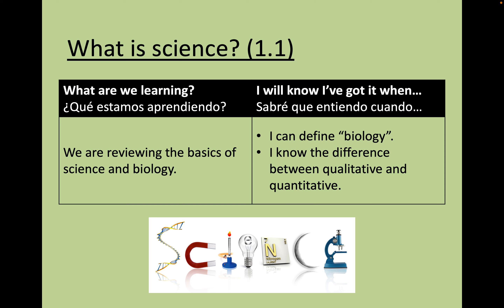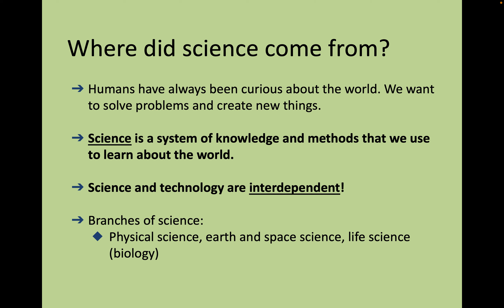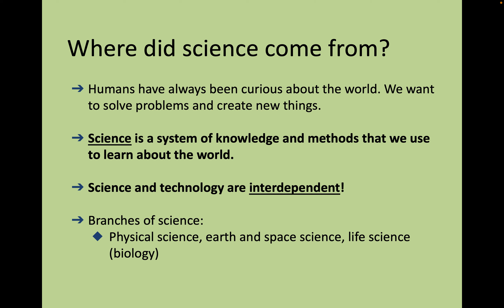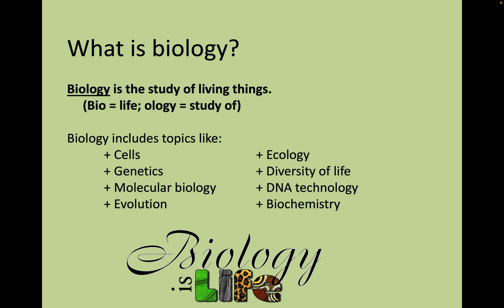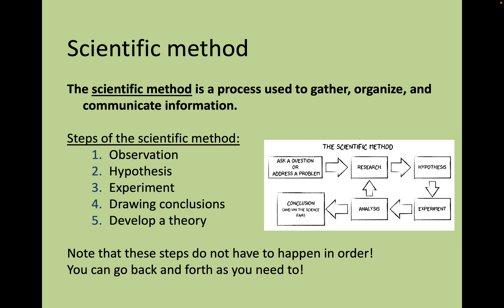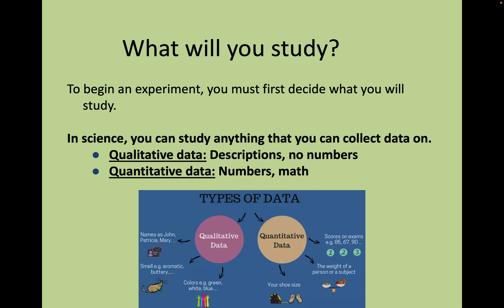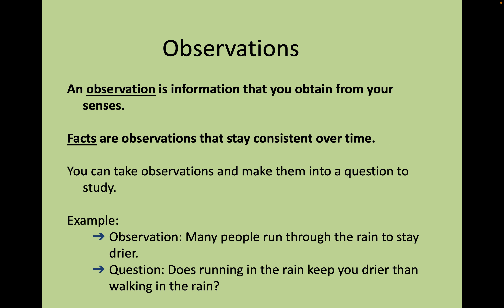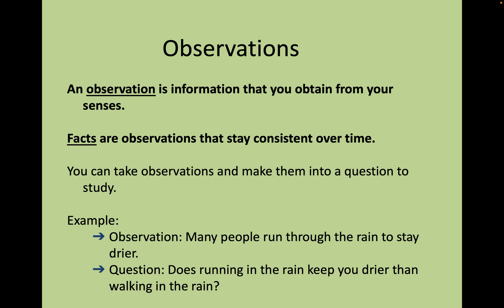what is science 1.1